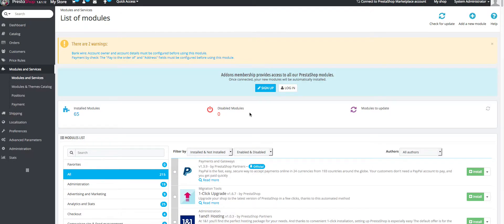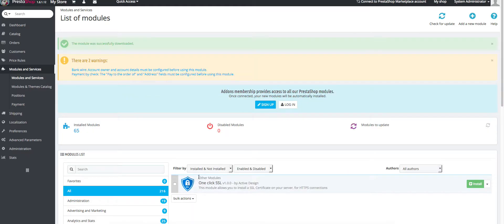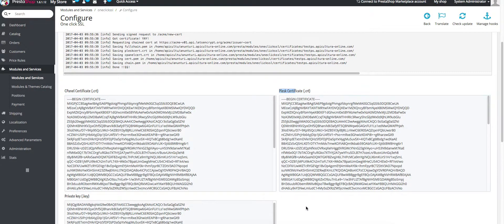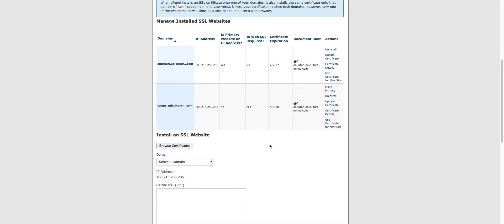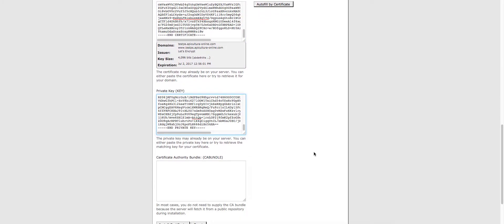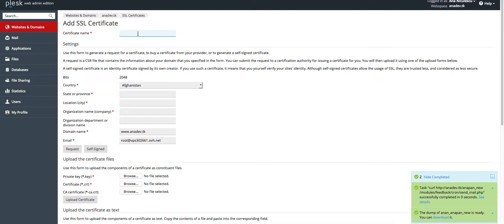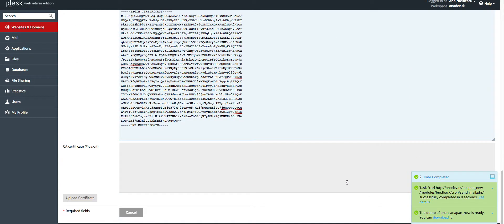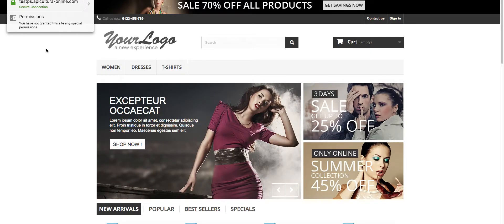One Click SSL - Let's Encrypt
One Click SSL - Let's Encrypt PrestaShop module helps you generate a free SSL certificate for your PrestaShop online store.

Having a SSL certificate installed on your online store, will increase the trust of your users which will also improve your sales.

Some gateway payments (like Stripe) don't accept live payments from a non SSL website. So, having a SSL certificate installed save you from that.

Better SEO. Google has announced that going HTTPS, adding a SSL certificate on your site, will give you a ranking boost.

We are a Prestashop premium certified agency will help you if there are any problems with our module. We’re a Prestashop certified premium agency,so we will offer you fast and quality support.